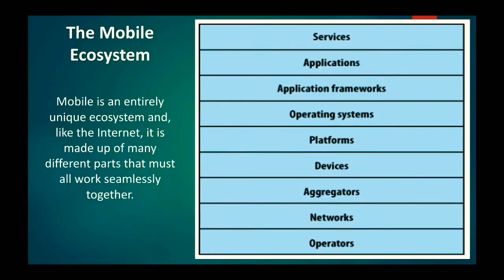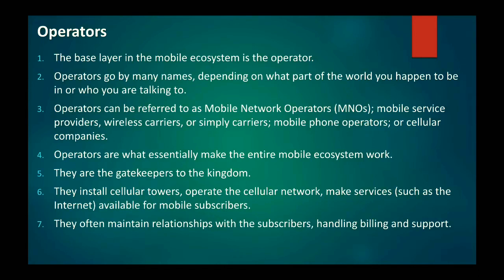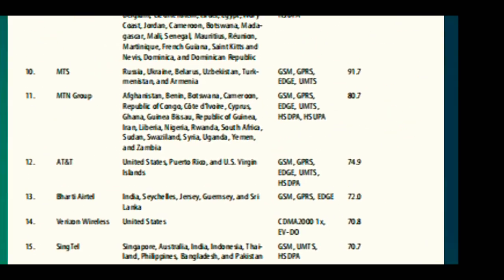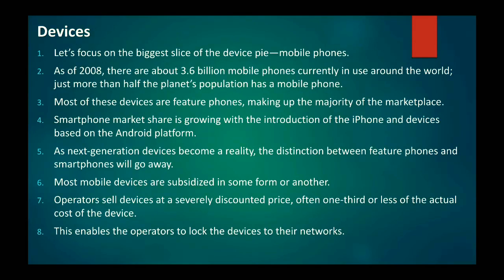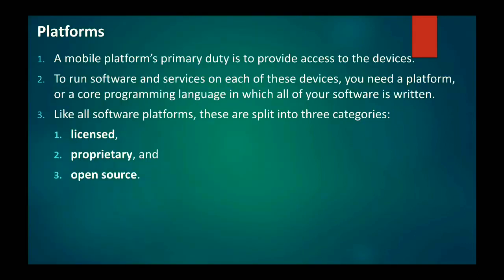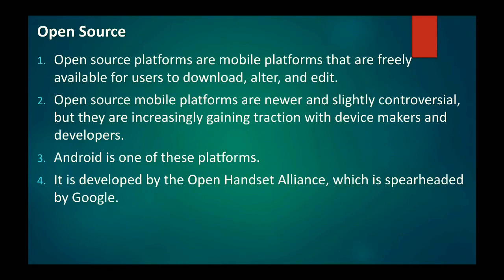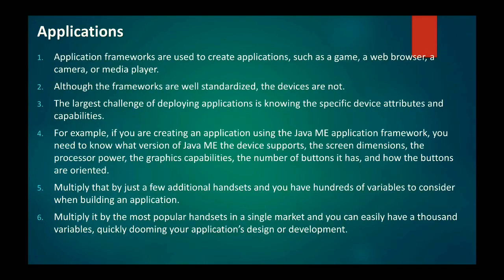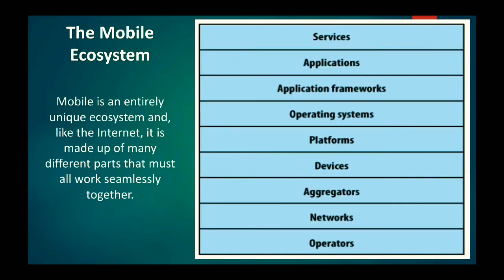Mobile Ecosystem | INTERFACE DESIGN FOR MOBILE DEVICES